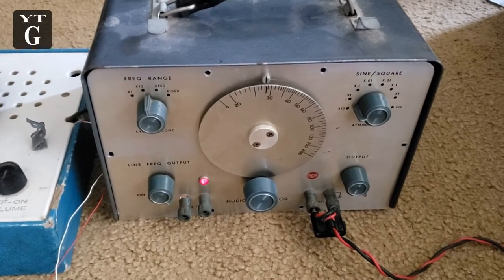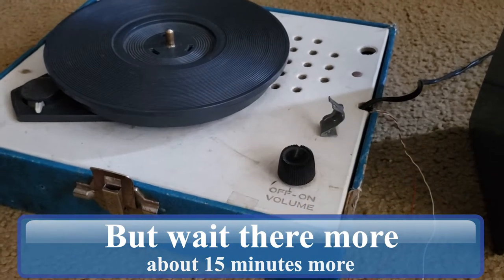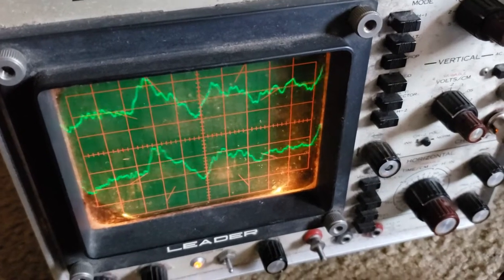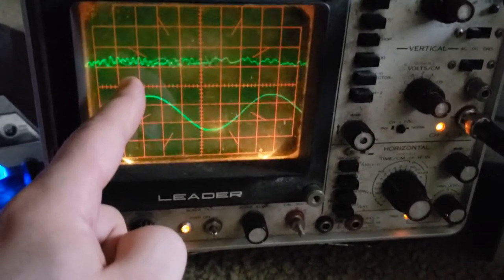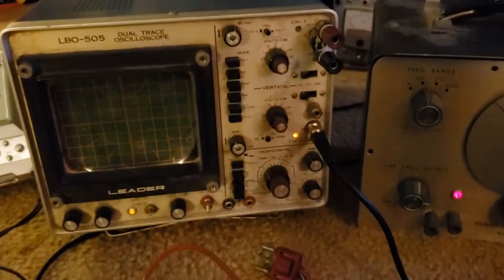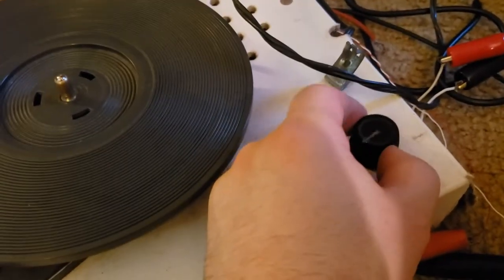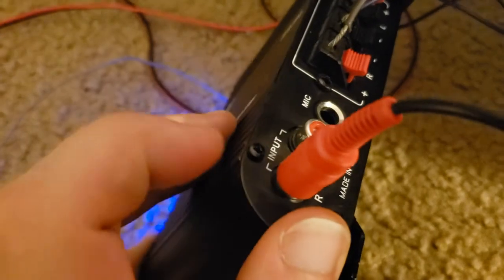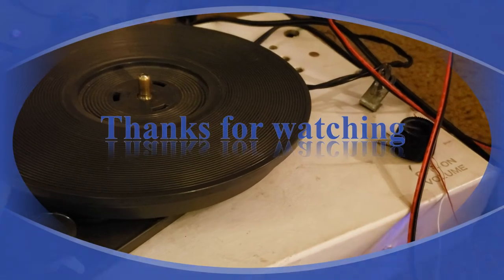amplifying an Audio Generator signal with different amps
This video talks about how to hook up an amp to an Audio Generator and amplify its electrical signal. Also, included is a few tips and good practices.

Video on what an Audio Generator is

Your my home by Billy Joel (45 record from video)

Incense and peppermints by strawberry alarm clock (CD from video)